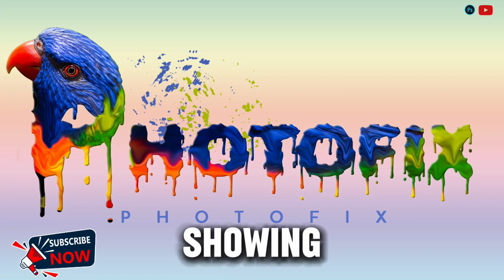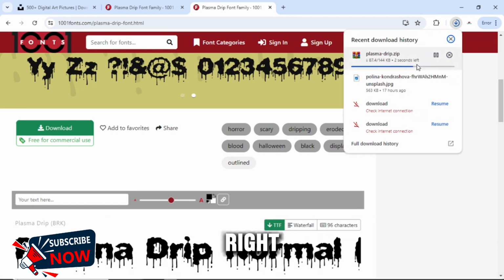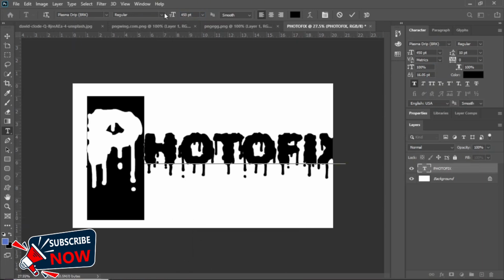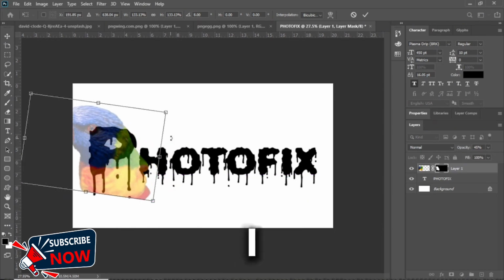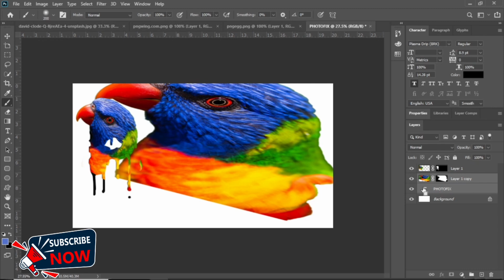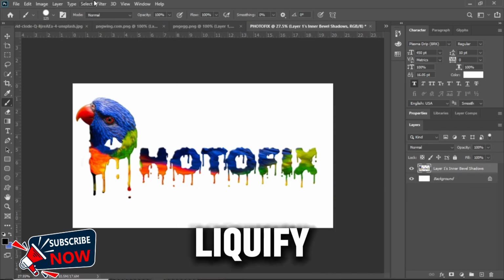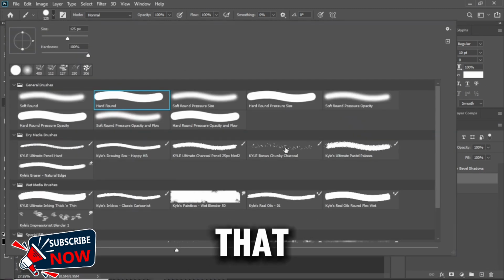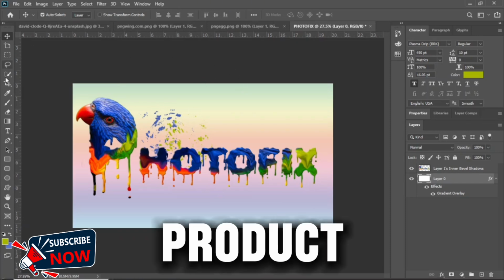Best way to Create Dripping Effect in Photoshop | Photoshop Tutorial | step by step guide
Welcome to Photofix, your go-to source for photo and art design tutorials, Photoshop tips, and tricks! 📸🔍